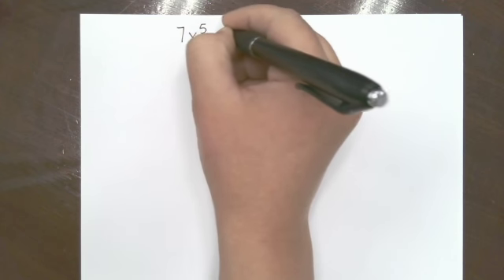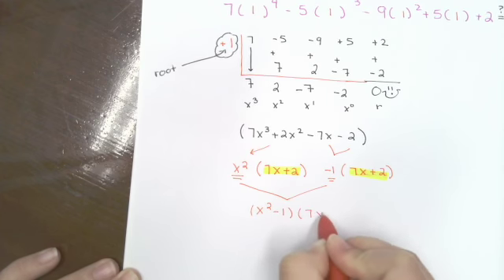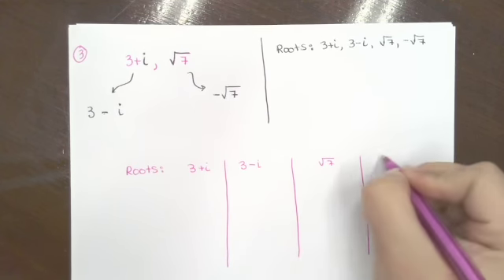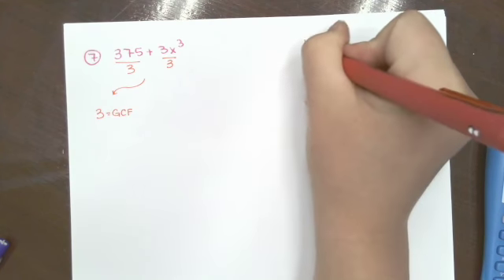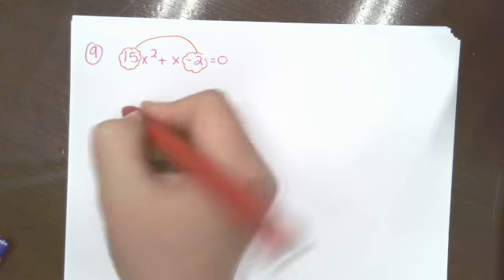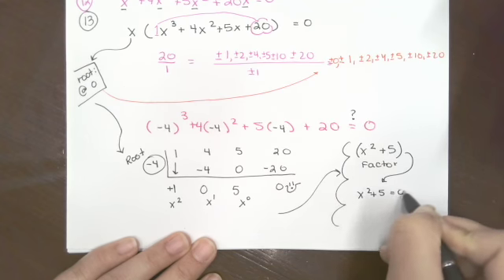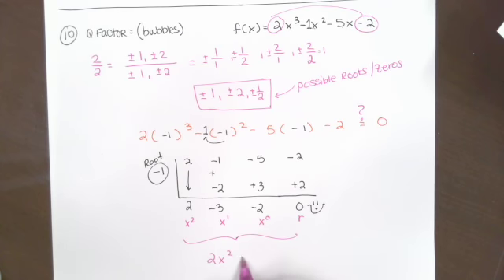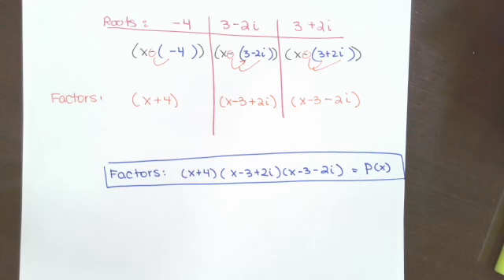IM3 Unit 1 Test Questions: In Class Lesson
Hello Beautiful People! Welcome to our class. In today's lesson we go through the most missed questions on our Pretest. This includes the rational root theorem to find roots/zeros and factoring.